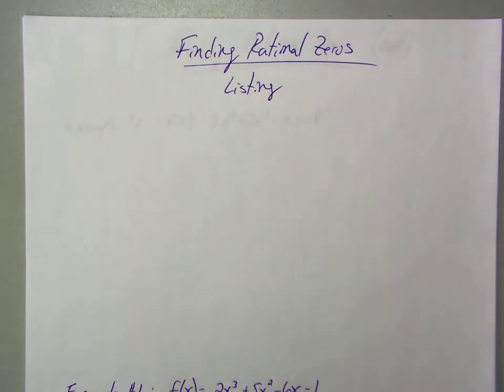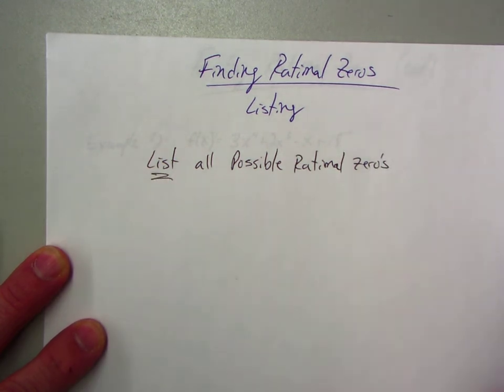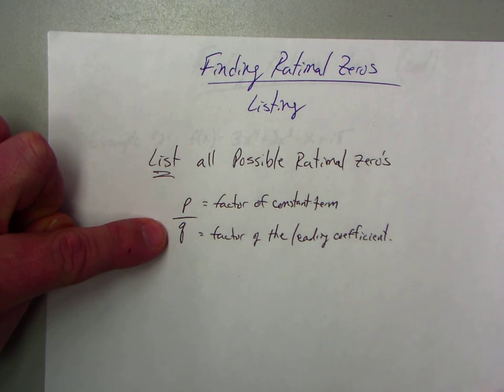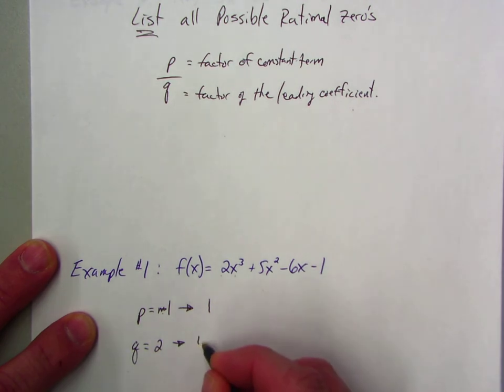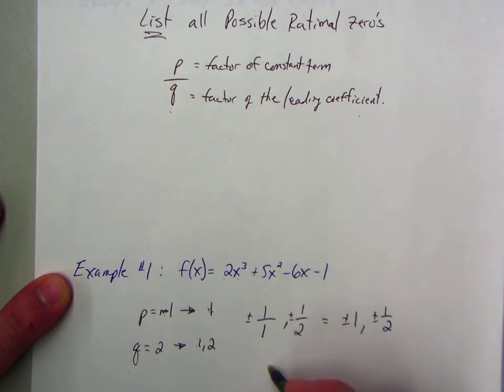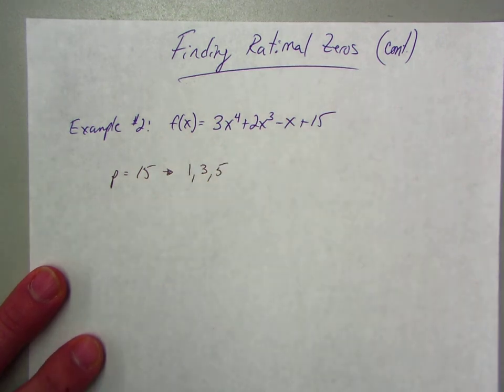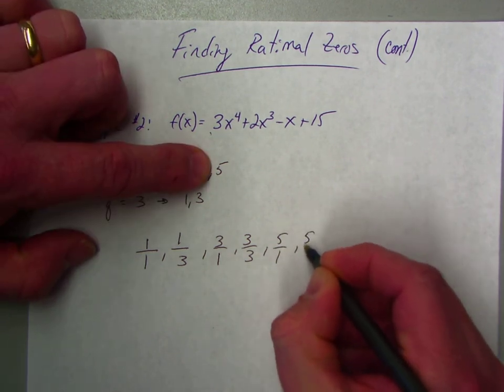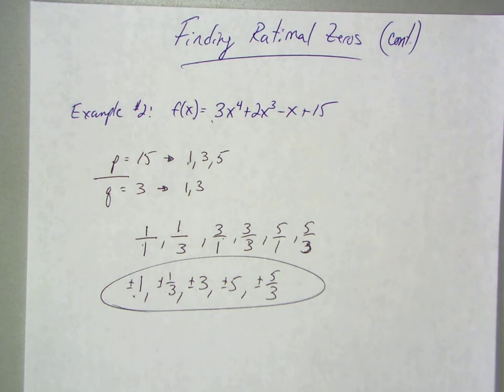Rational Root Theorem